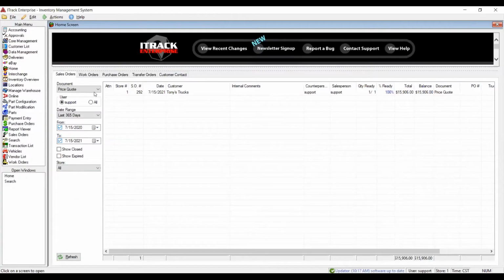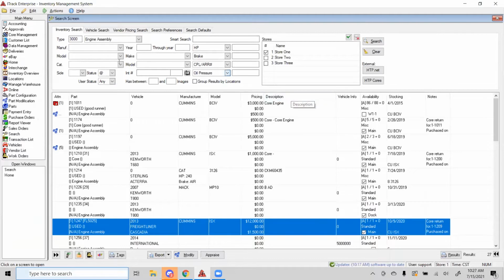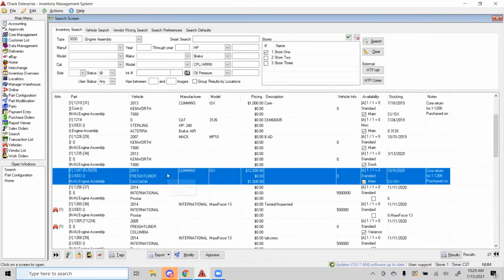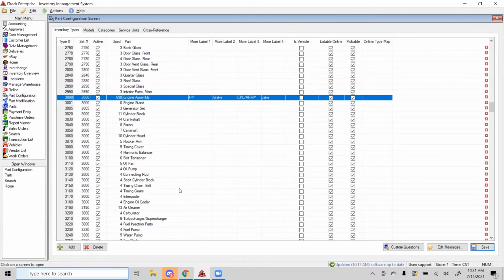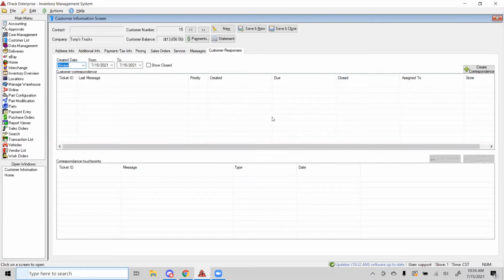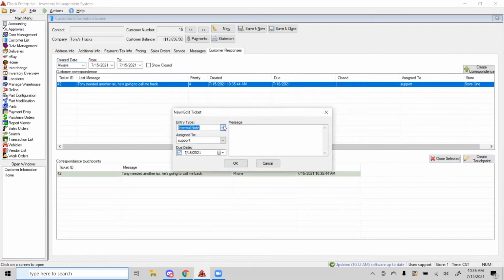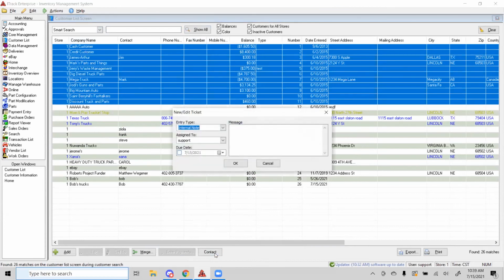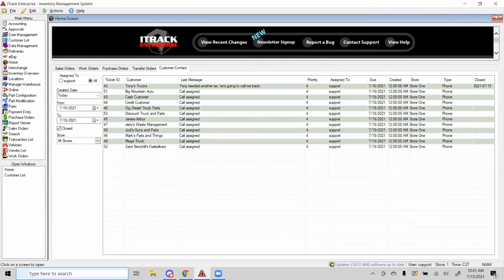Best Sales Practices: Part 2 - ITrack Enterprise Webinar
This is part 2 in our webinar episode covering best sales practices and tools in ITrack Enterprise!  In this 3rd installment of our ongoing webinar series we'll look at how to best handle customer records, touch-points, customer billing, remittance, as well as pictures, videos, part descriptions, and Q&A fields for online advertising with HeavyTruckParts.Net.

This webinar will be useful for:
Sales Manager
Parts Manager
General Manager
Sales Representative
(anyone filling out parts records or calling customers)

Topics We'll Cover:
Sales tools in ITrack Enterprise for contact tracking and managing quotes.
Search tips for efficient information gathering.
Maintaining parts for Web sales utilizing best practices for images, description, and part type mapping.